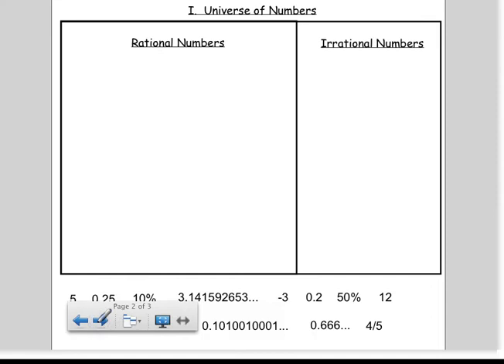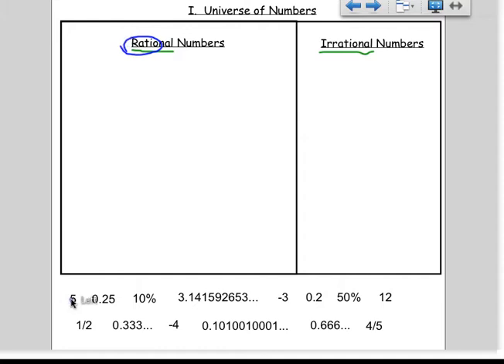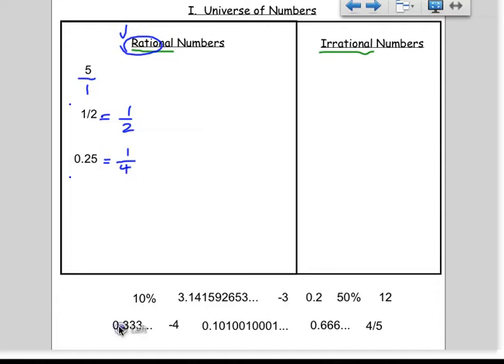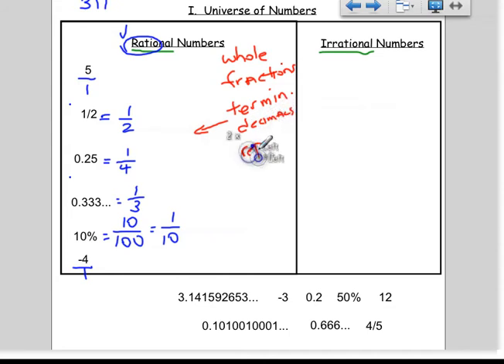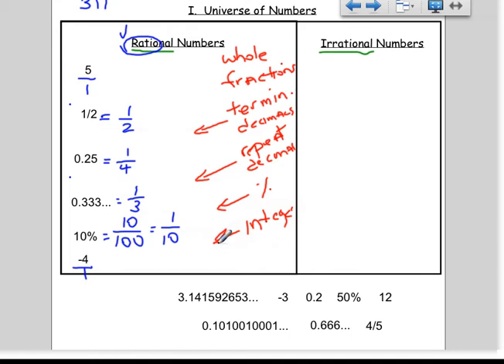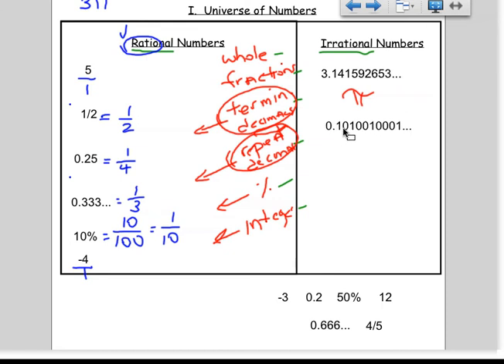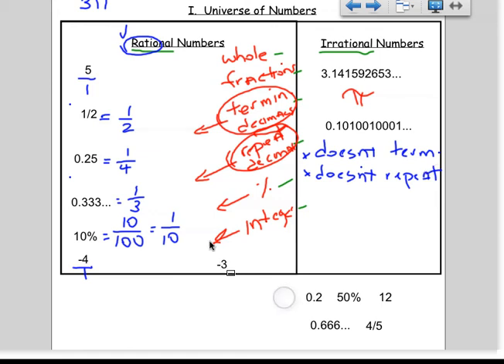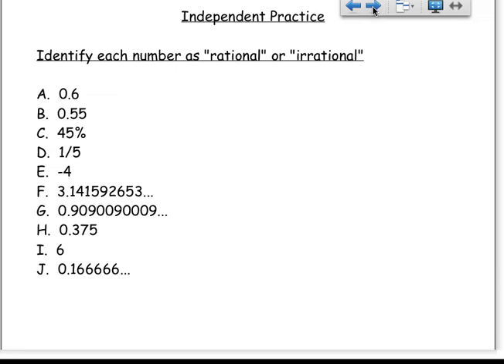Export 1C 1 2 All Slides